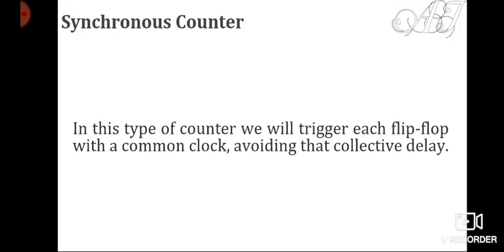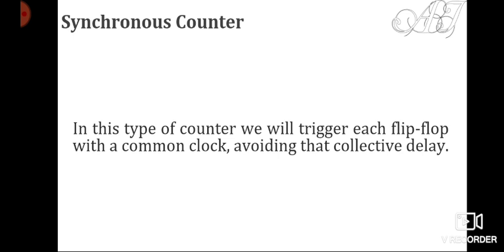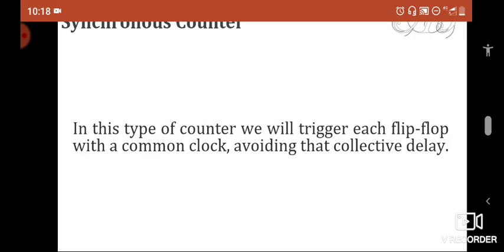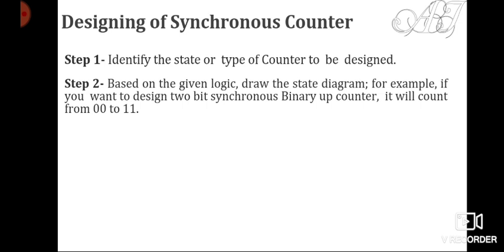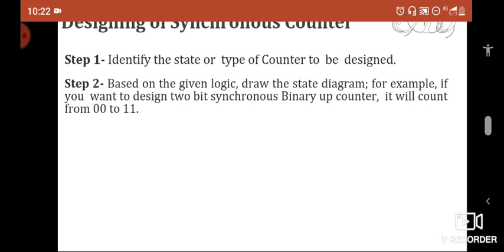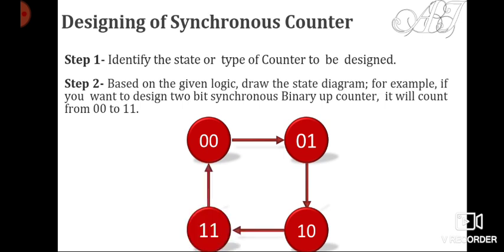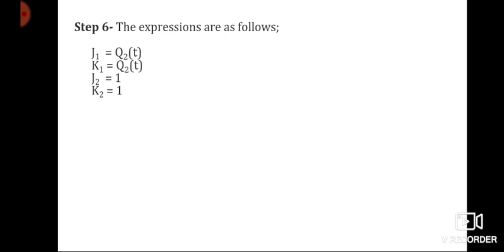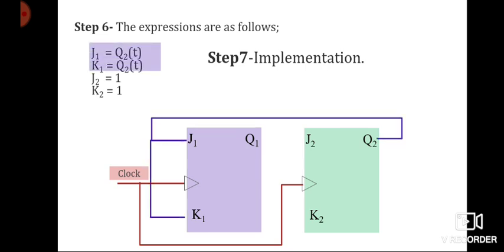Designing of Synchronous counter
In this lecture you will study how to design any synchronous counter.